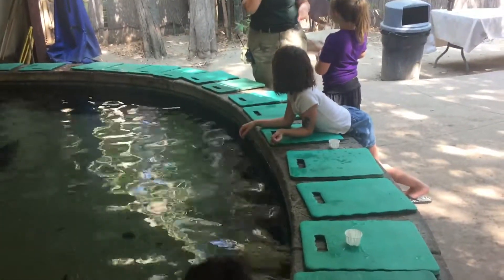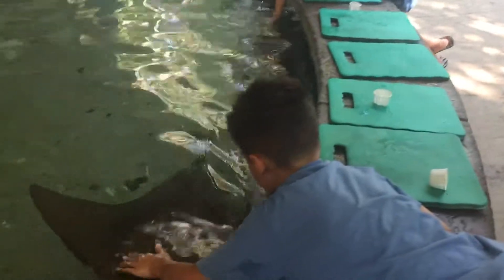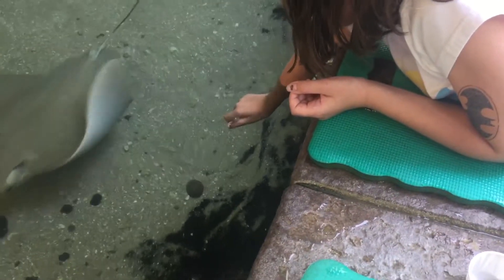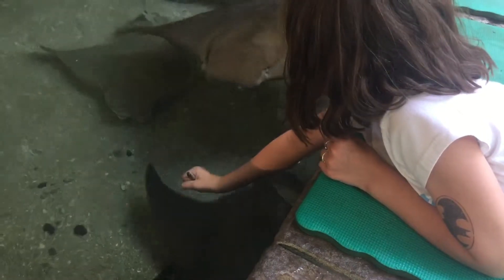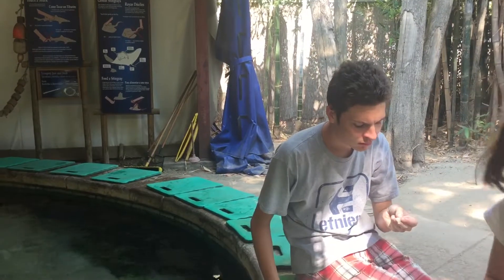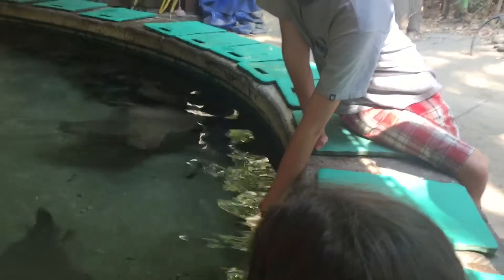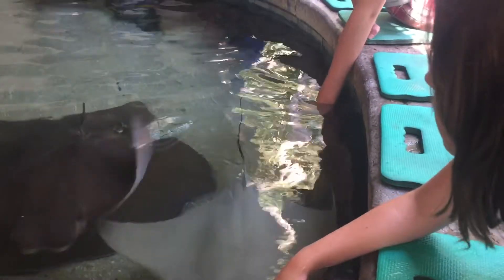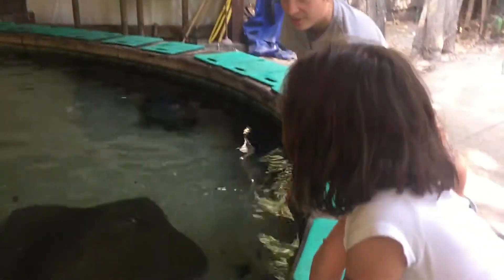Feeding sting rays at the Fresno Zoo. July 21, 2017 2